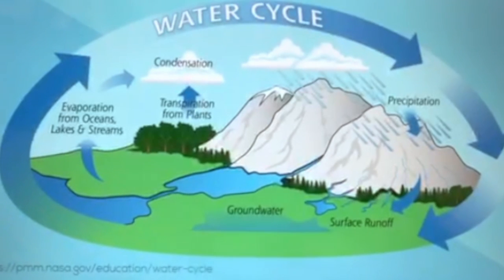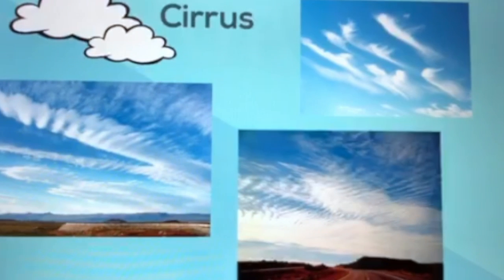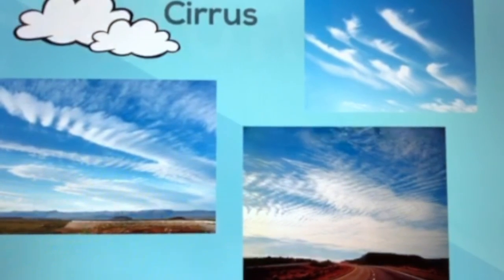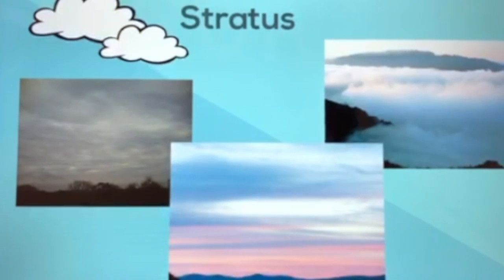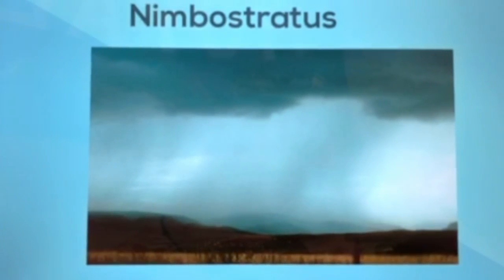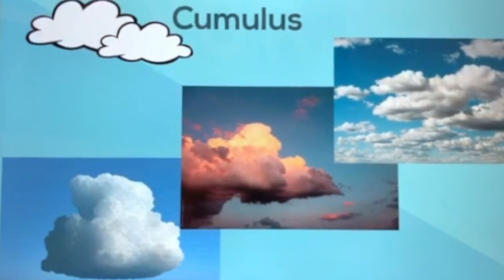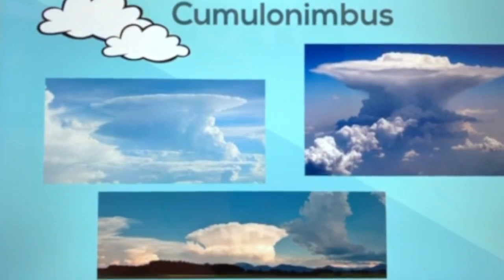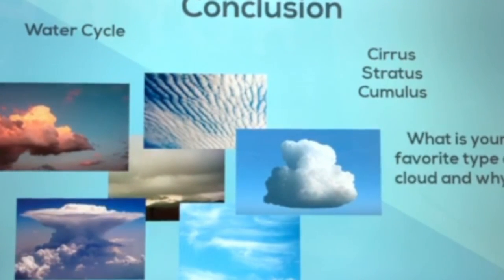Caeley's Cloud Movie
Instructional video about clouds